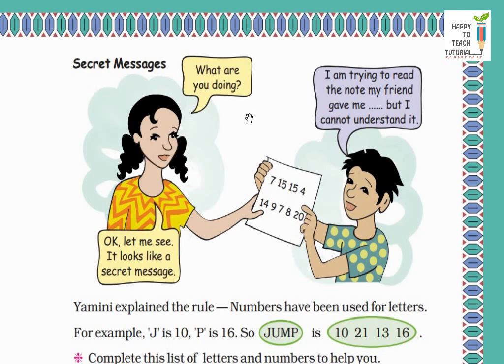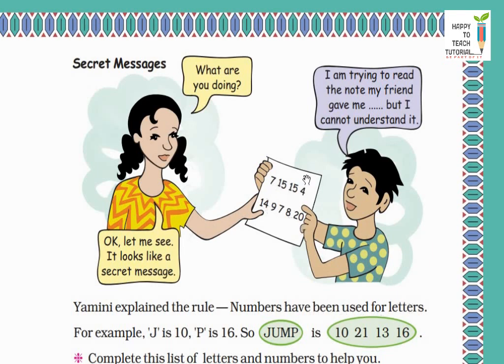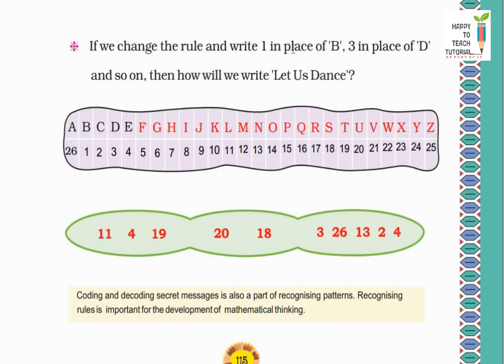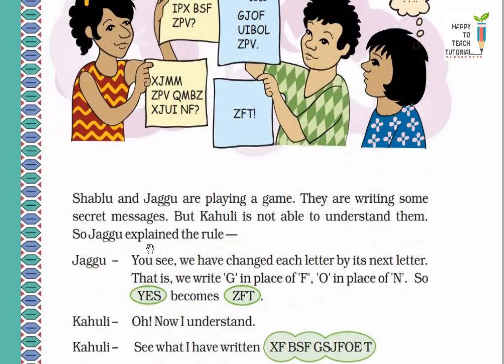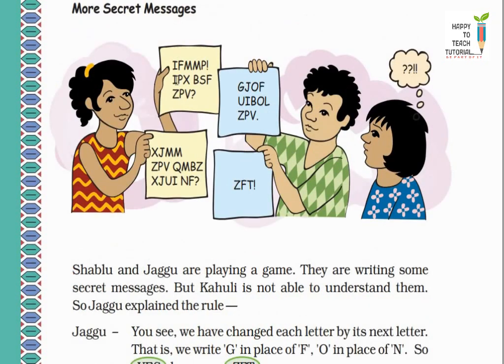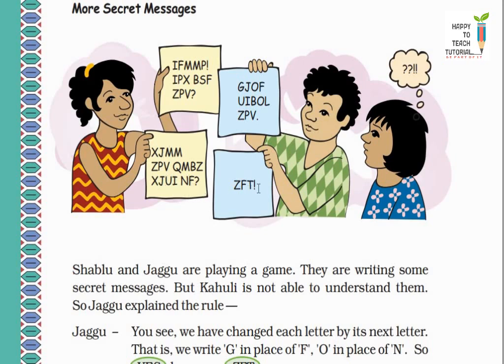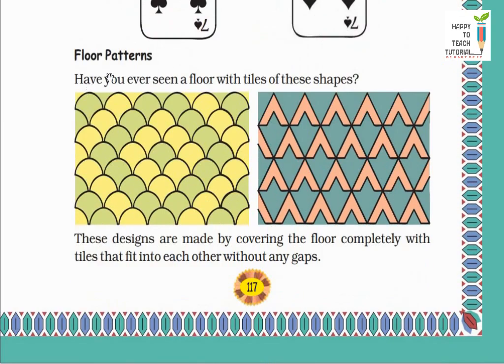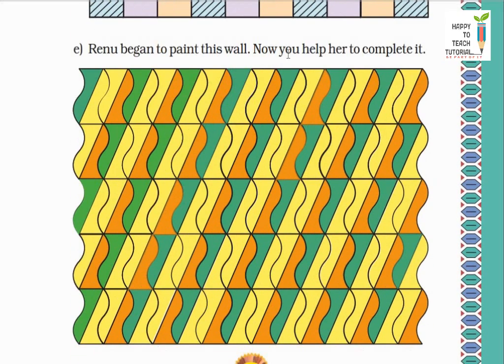CLASS 4 | MATHS | CHAPTER 10 | PART - 3 PLAY WITH PATTERNS | NCERT | CBSE | HAPPY TO TEACH TUTORIAL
In this video explained about class 4, maths, chapter 10, Play with Patterns with full story explanation and solution along with pictures and solutions for the textbook questions..

If you have any doubt you can make a comment, I will definitely give you a solution...